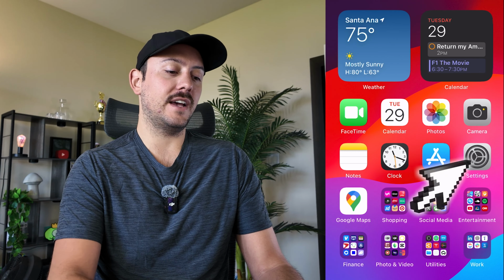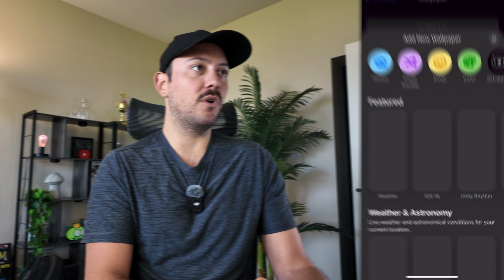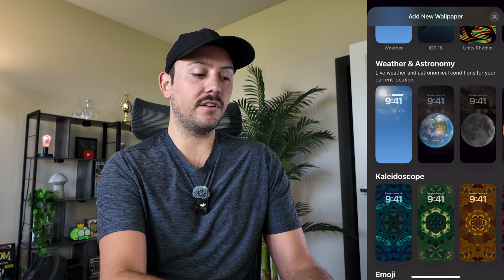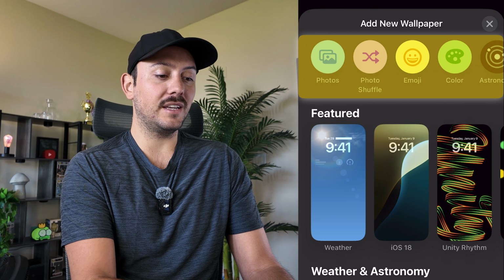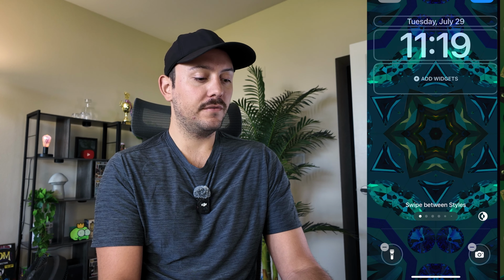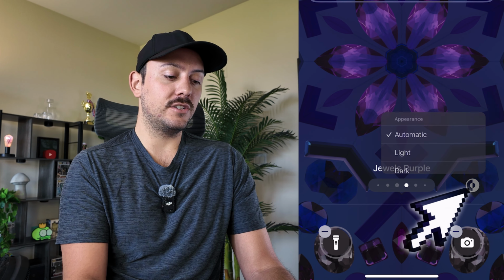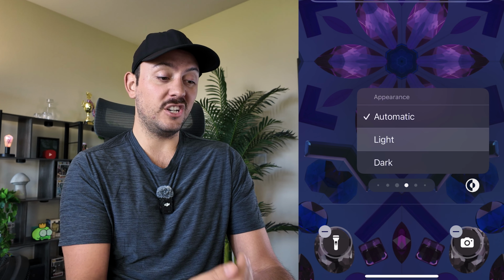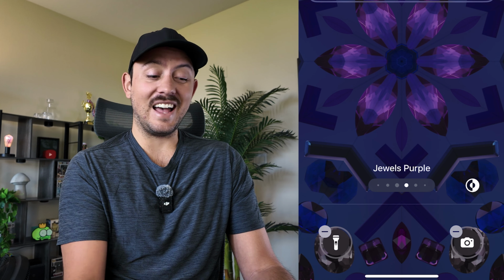How to Change iPhone Wallpaper | Lock Screen & Home Screen Tutorial (iOS Guide)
In this video, I’ll go over how to change your iPhone wallpaper step by step so you can customize both the lock screen and home screen. I’ll show how to open the Settings app, tap the wallpaper icon, and select add new wallpaper. You’ll learn how to choose the perfect wallpaper design, save it to your phone, and make your iPhone background look clean. This simple tutorial makes updating your iPhone screen easy for any iOS user.

Be sure to watch this video all the way as I cover how to adjust the wallpaper brightness, preview your changes, and save the new look to your device. I’ll also show how to add apps and widgets to the home screen so your iPhone layout feels organized. These steps will help you get the most out of iOS customization while making your iPhone lock screen unique. With just a few taps, you can create a background that matches your style.

Changing iPhone wallpaper is one of the fastest ways to refresh the look of your phone and personalize the lock and home screens. This tutorial gives clear instructions on selecting designs, customizing brightness, and saving the wallpaper for daily use. By following these steps, you can upgrade the appearance of your iPhone in minutes without needing extra tools. With the latest iOS wallpaper options, your phone can look sharp and reflect your personality every day.

– Brett

Timeline:
0:00 - Introduction
0:12 - Opening Settings App
0:13 - Pressing Wallpaper Icon
0:17 - Tapping “Add New Wallpaper”
0:22 - Selecting Desired Wallpaper Design
0:30 - Saving the Chosen Wallpaper
0:38 - Customizing the Brightness Option
0:50 - Adding Desired Apps/Widgets
0:58 - Saving the Wallpaper